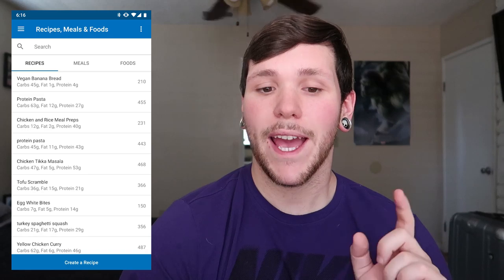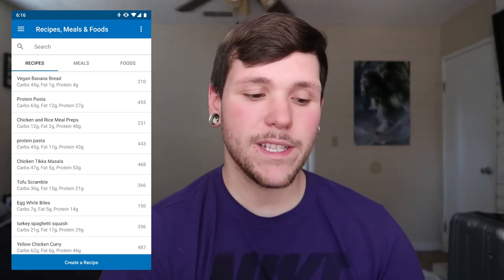How to Meal Prep for WEIGHT LOSS (Beginner)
In this video I go over my beginner tips and tricks for meal prepping with weight loss in mind, I hope it helps.
Time stamps will be in the pinned comment and all the links to the products I'm talking about will be linked below.
Kitchen Scale
2 Compartment Meal Prep Containters
Round Meal Prep Containers
Rice Cooker
Crock Pot (new version)